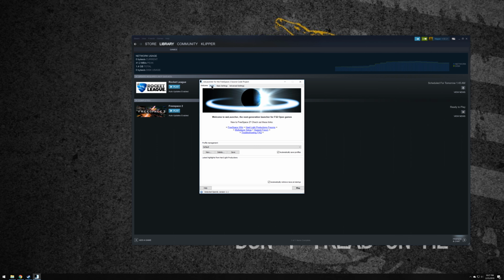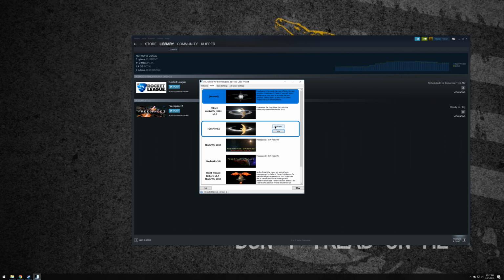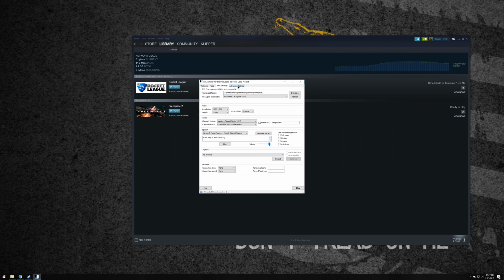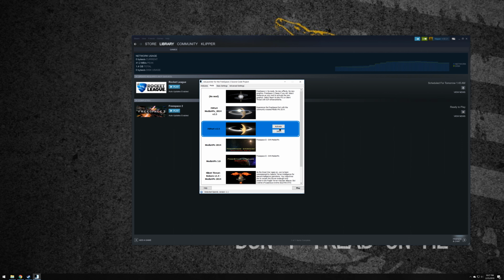Freespace 1 Campaign on Freespace 2 Setup Tutorial